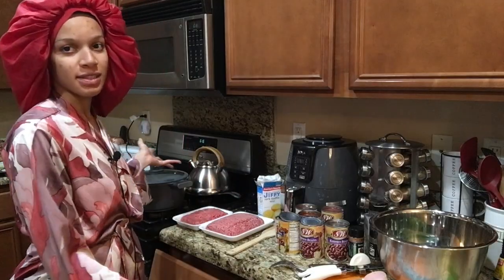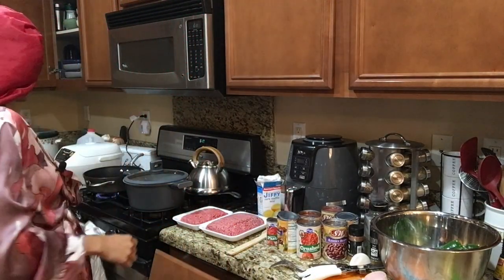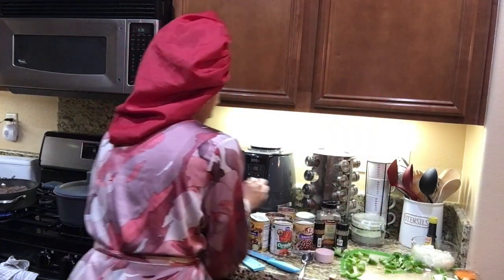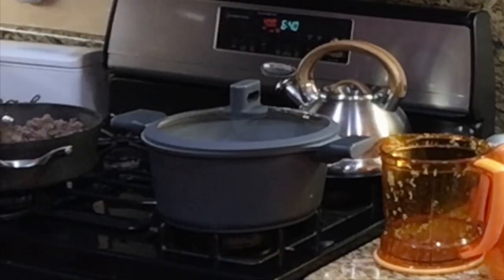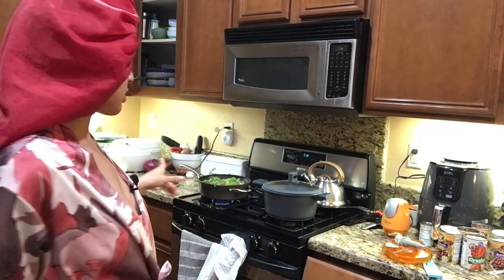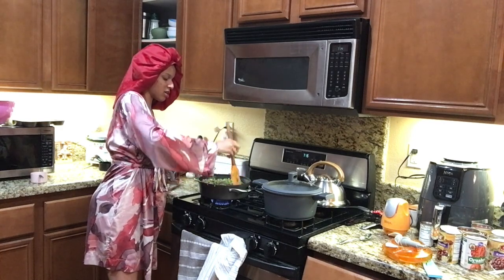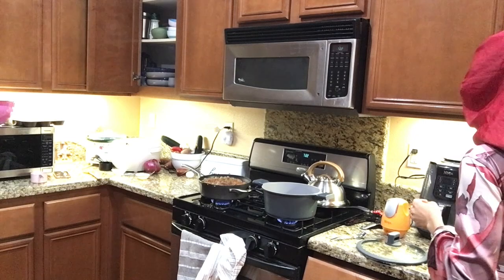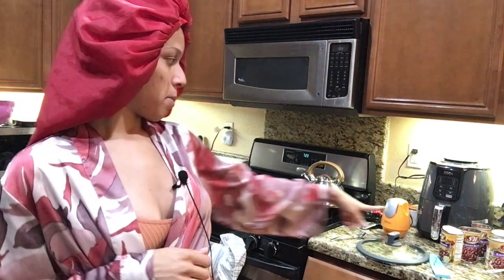Homestyle Chili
Cooking a homestyle chili recipe with the basic ingredients down bellow I have included the grocery store list for you all along with the cooking instructions. Stall me out this is my first cooking video took seriously and to be fair the chiliil was good. Home cooked meals are a real  special moment and if it not it’s because you and yo momma can’t cook but only way to know how is to start cooking And betting familiar with the stove.

S u s c r i b e   for  m o r e   v i d e o s

  I N G R E D E N T S
Ingredients:
3 lbs. lean Ground Beef 80/20
2 1/2 Onion diced
1 Jalapeño ( with the seeds )
5 cloves of  Garlic
2 ½ tbsp. Chili Powder divided
1 tsp. Cumin
1tsp cinnamon
2 Green Bell Pepper
14 ½ oz. crushed Tomatoes
5 cans of  Kidney Beans
14 ½ oz. diced Tomatoes with juice
1 ½ cups Beef Broth or Beer
1 tbsp. Tomato Paste ( a heaping amount )
1 tbsp. Brown Sugar

B U I S N E S S  E M A I L